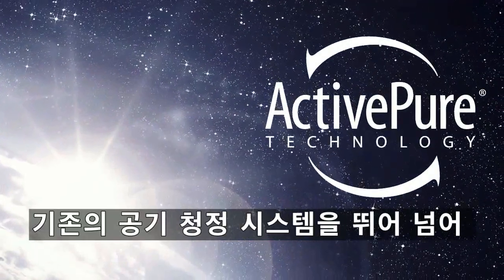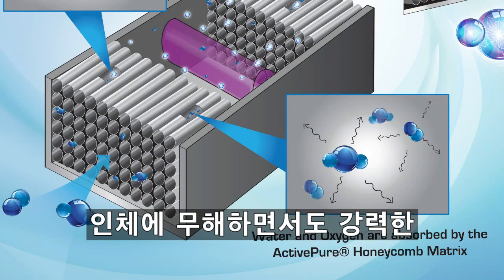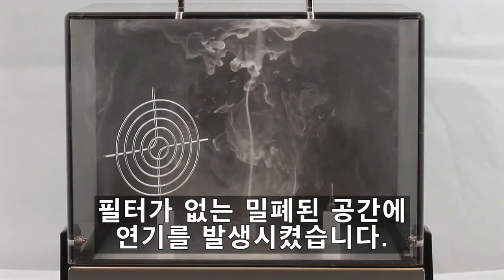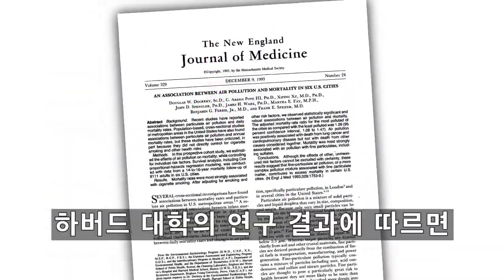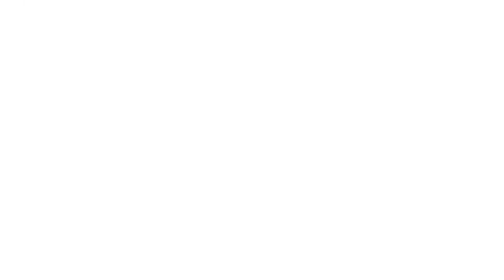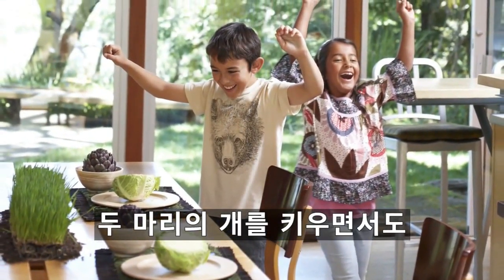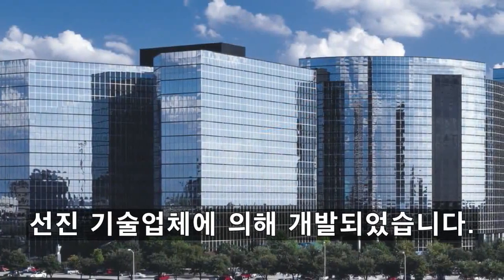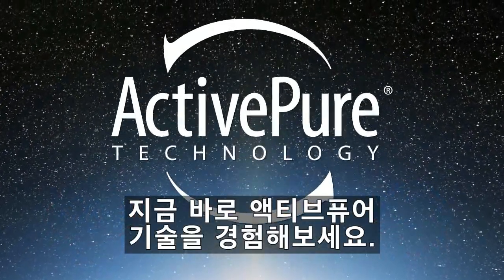알파인 프레시에어 AP3000 액티브퓨어 기술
알파인 프레시에어 AP3000의 사용된
액티브퓨어 기술 소개